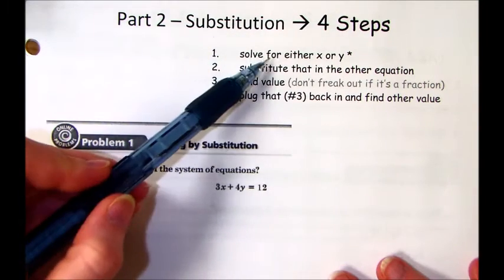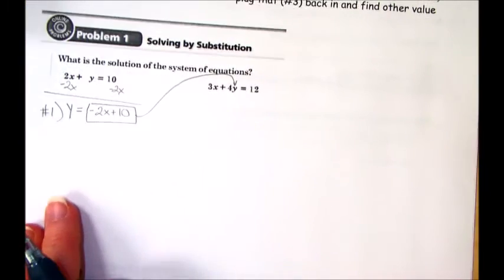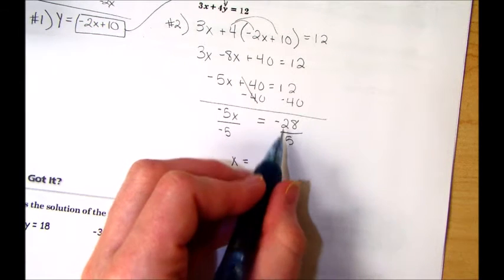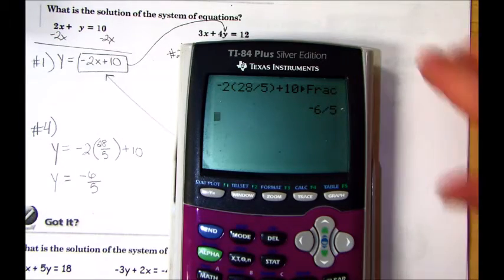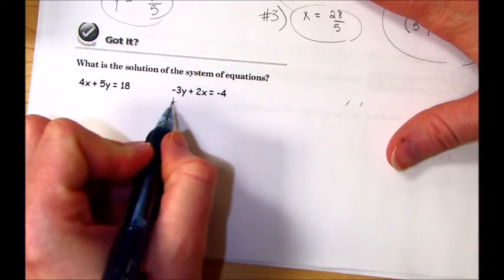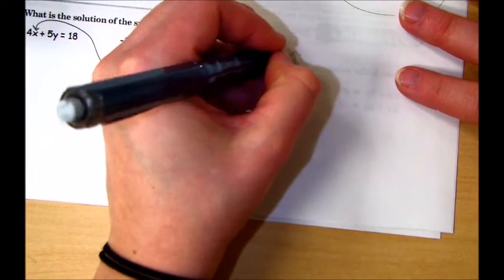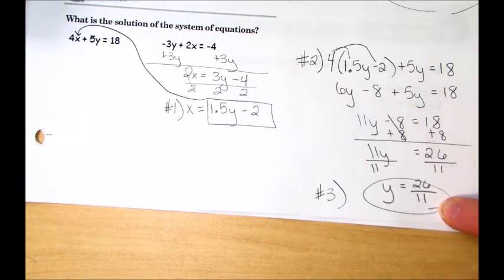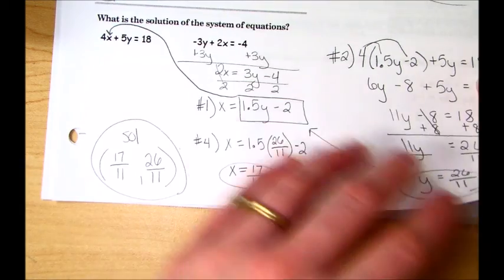3 1 and 3 2 Video Substitution